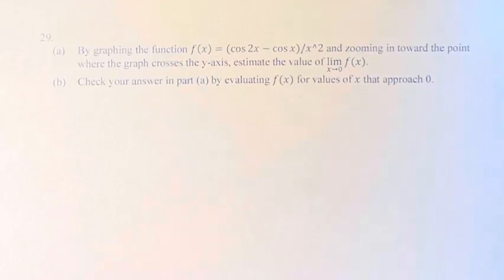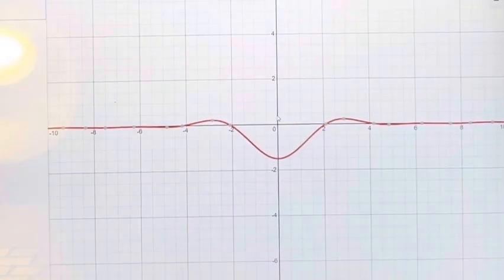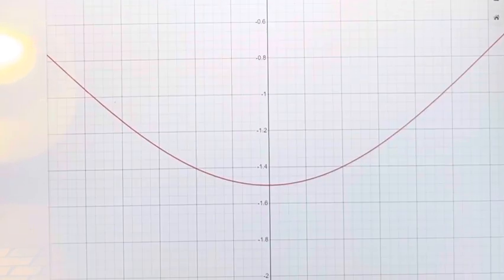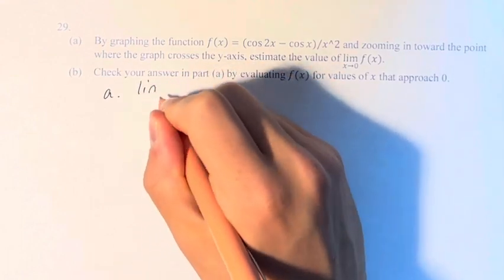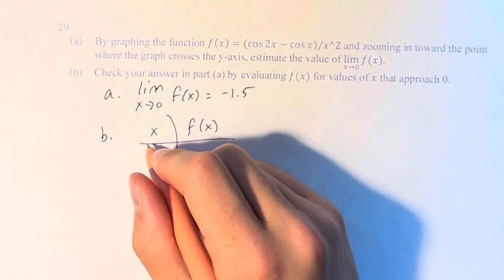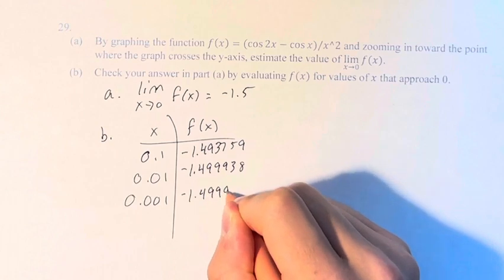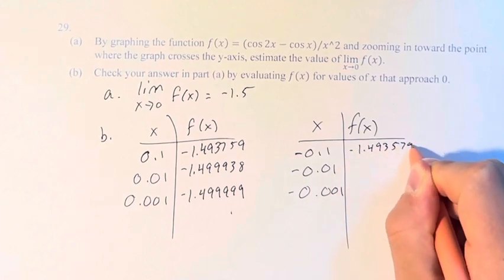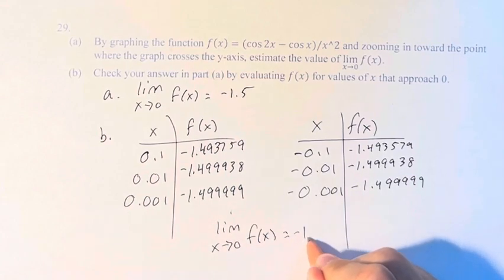29. By graphing the function f(x)=(cos⁡2x-cos⁡x)/x^2 and zooming in toward the point where the graph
29.
(a) By graphing the function f(x)=(cos⁡2x-cos⁡x)/x^2 and zooming in toward the point where the graph crosses the y-axis, estimate the value of lim(x→0)⁡f(x).
(b) Check your answer in part (a) by evaluating f(x) for values of x that approach 0.

Calculus: Early Transcendentals
Chapter 2: Limits and Derivatives
Section 2.2: The Limit of a Function
Problem 29